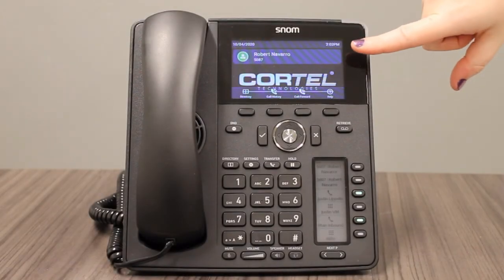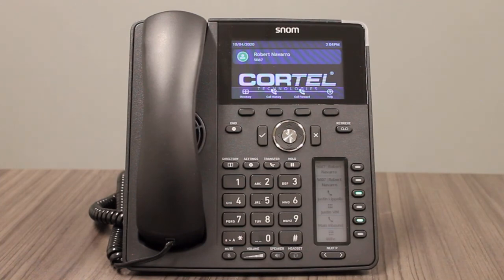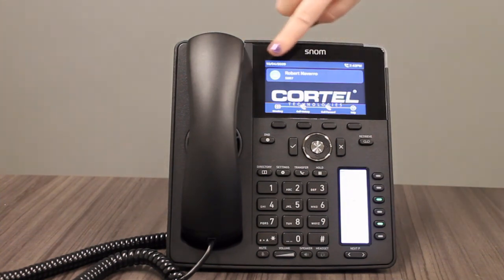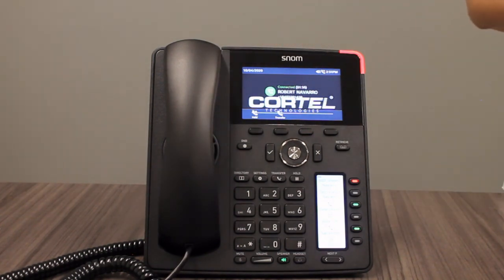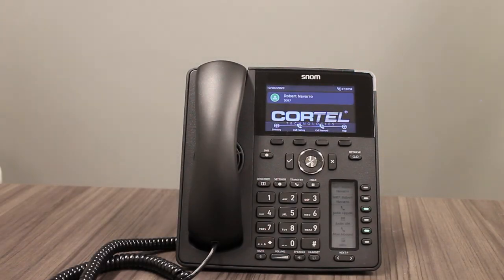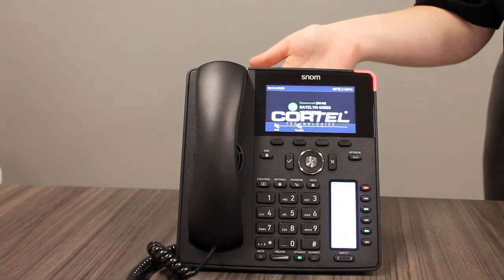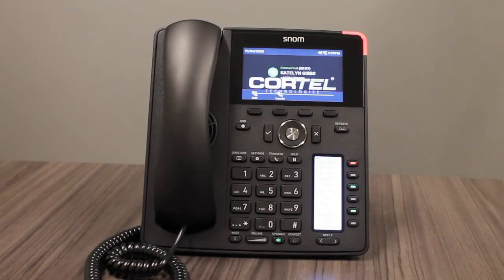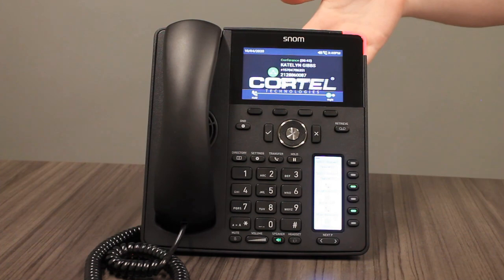Snom D785 Phone Training Video